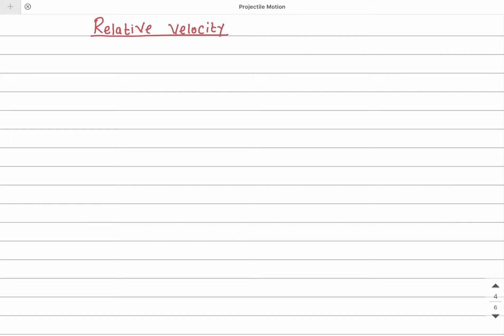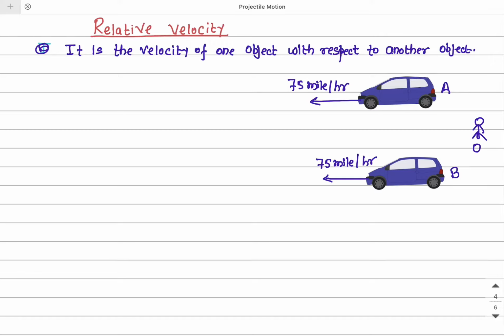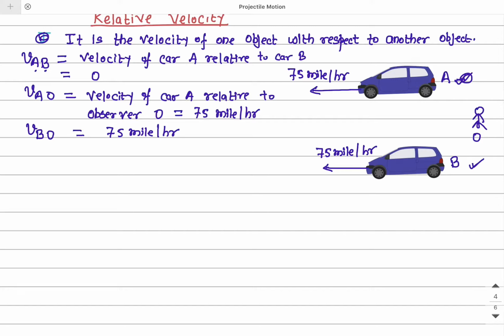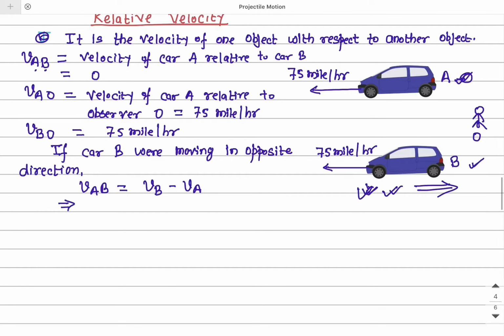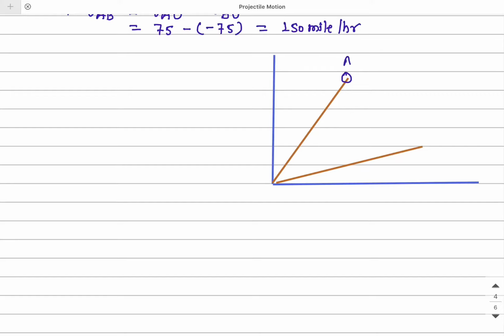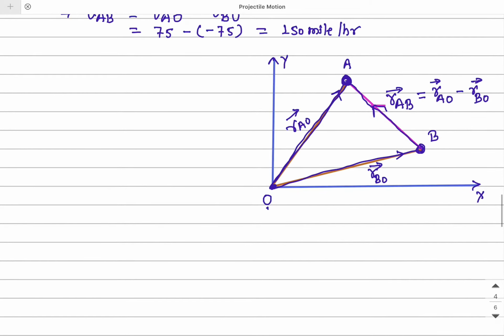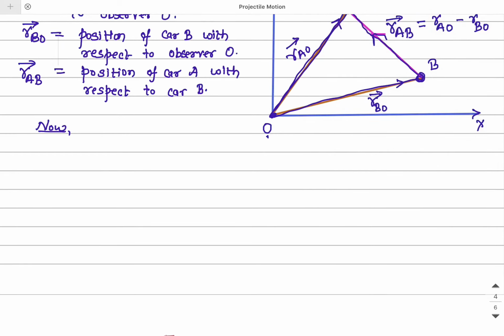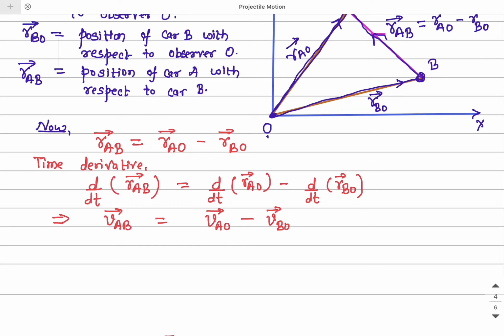Relative Velocity # Lecture 3